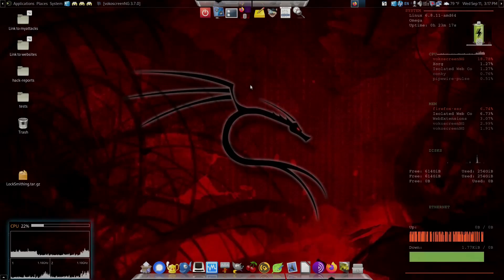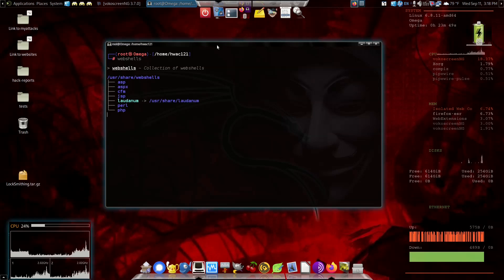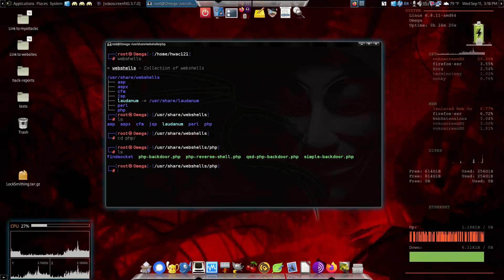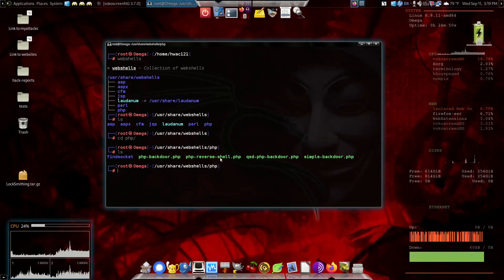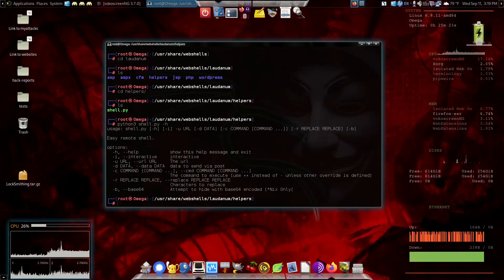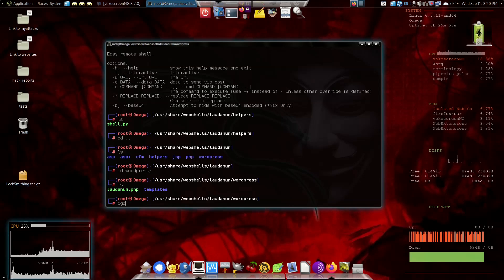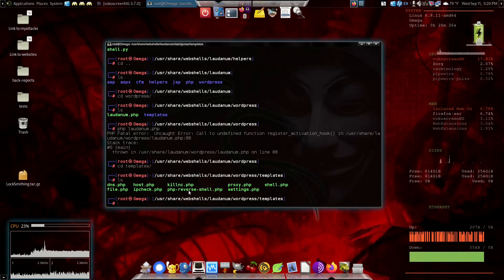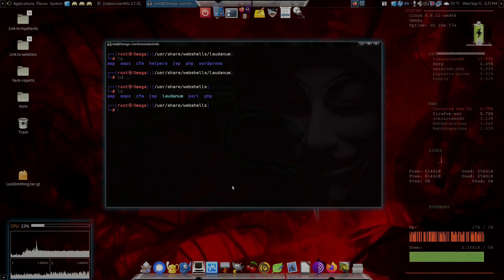Introduction to webshells - Kali Linux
This is a quick little introduction to webshells, that menu item you stared at but had no idea what it was for. Maybe you even clicked on it and didn't understand.